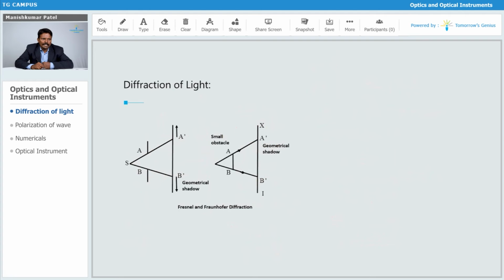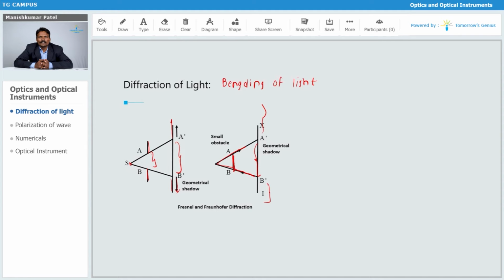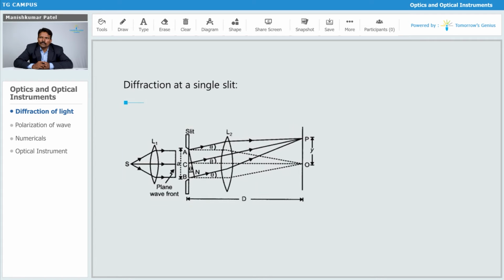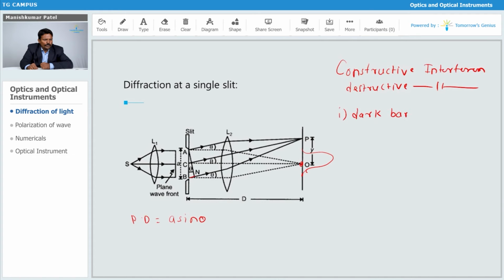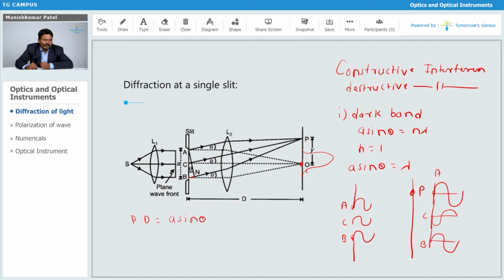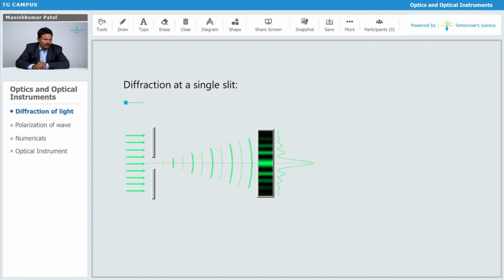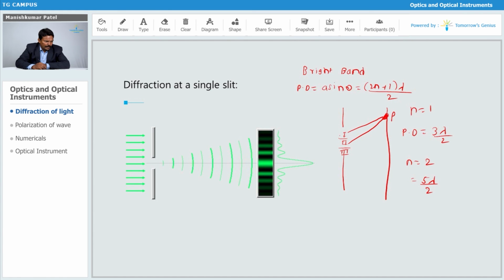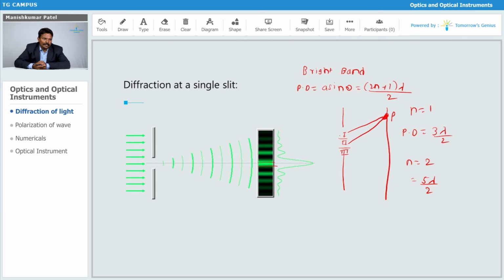Diffraction of Light | Optics and Optical Instrument | JEE | NEET | Physics - TG Campus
In this video, you will learn about the diffraction of light through Fresnel and Fraunhofer diffraction and Diffraction at a single slit. Learn more about Optics with Tomorrow’s Genius. Let us make learning fun & create Tomorrow's Geniuses today with the best Faculties.